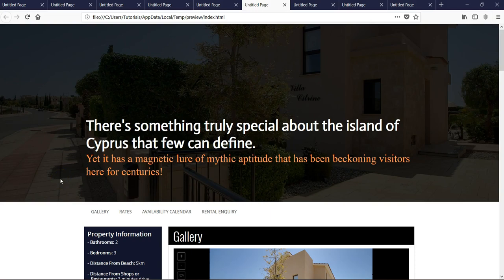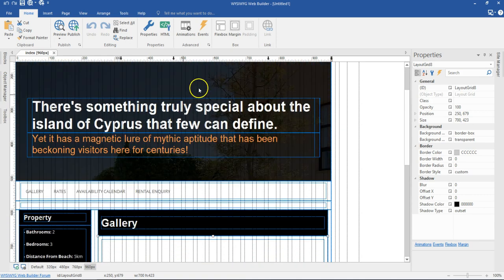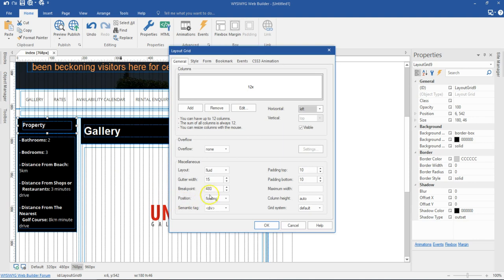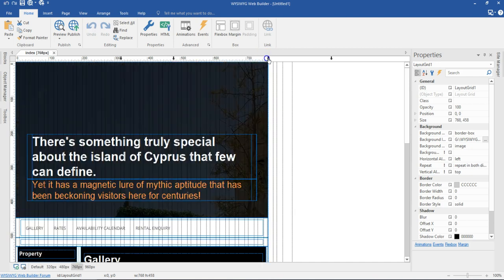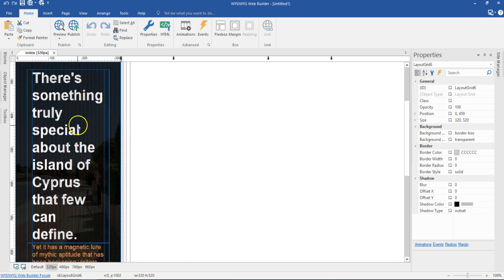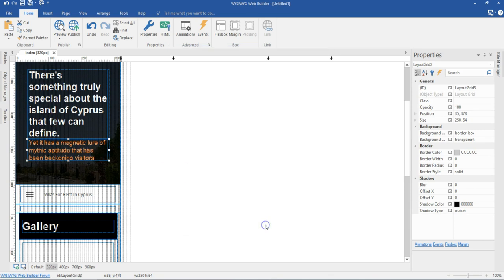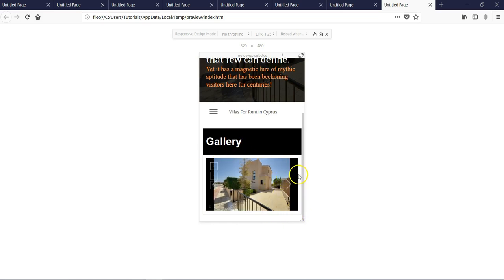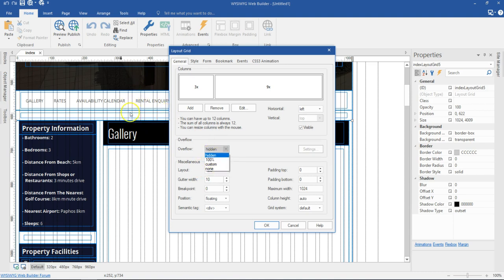Creating a simple layout with layout grid in WYSIWYG Web Builder Part 2 Making it responsive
You can create different beautiful layouts with Layout Grid just like you can create with layers. In this video, we will take a look at how to make our simple layout created with Layout Grid responsive